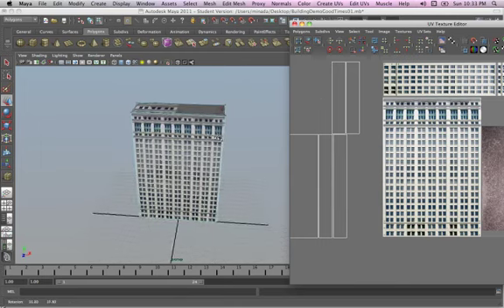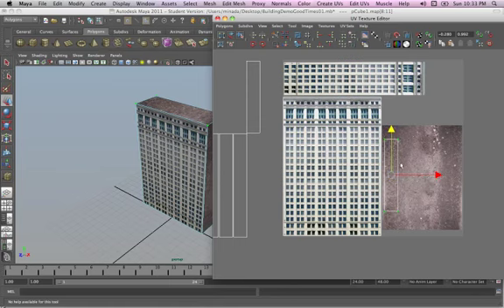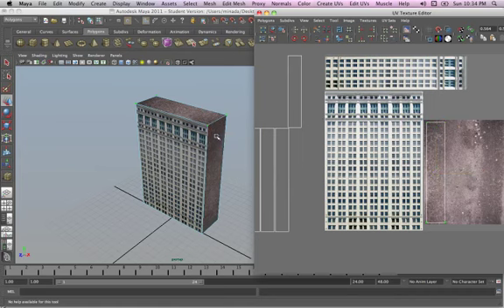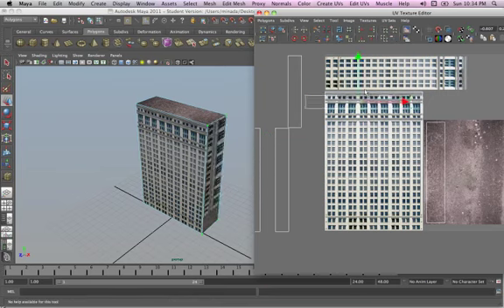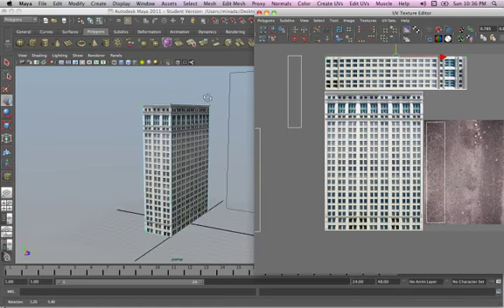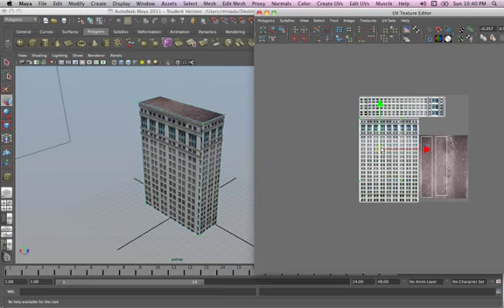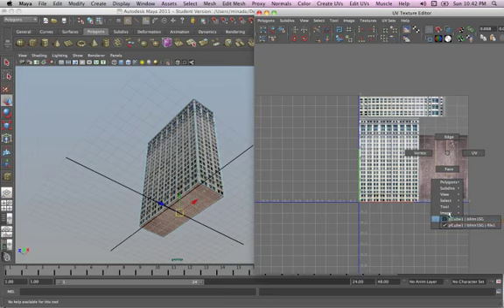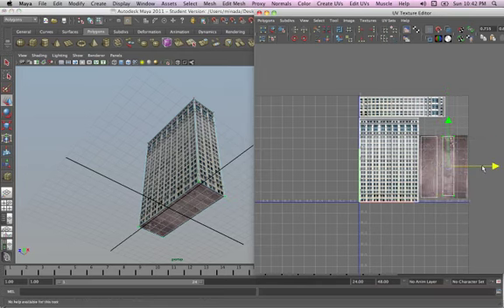UV102 08 FinalUVs